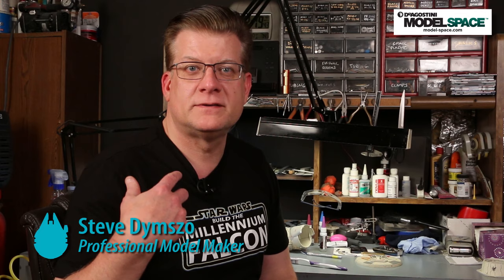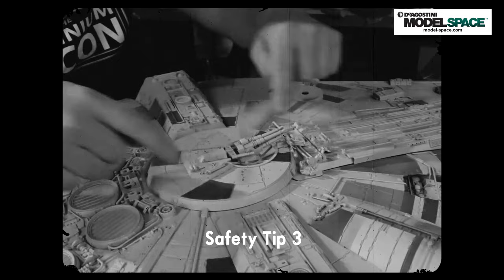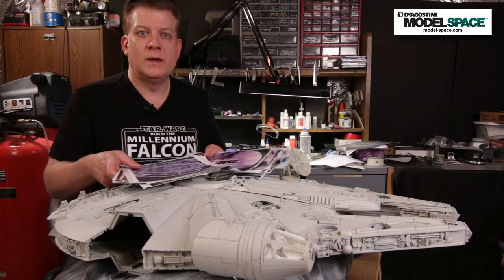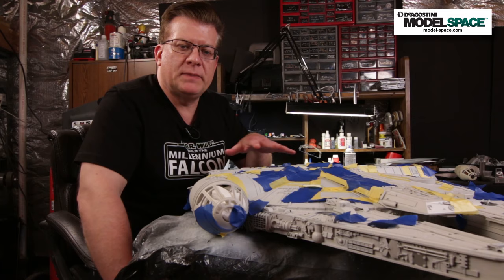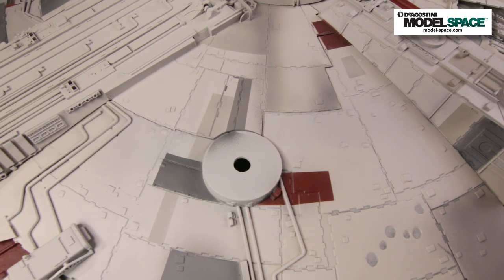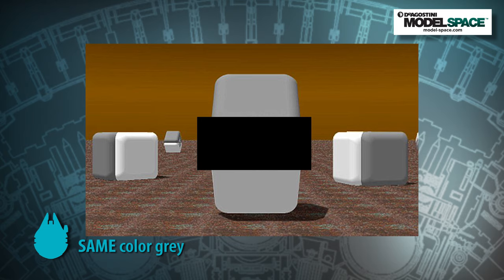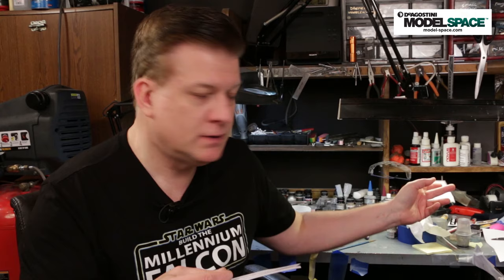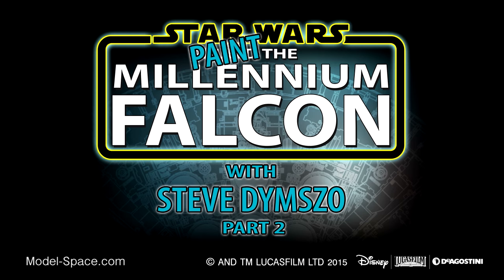Painting the De Agostini Millennium Falcon Scale Model with Steve Dymszo - Part 2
In Part 2 of the series Steve shares his tips and details on beginning the painting process for the De Agostini Millennium Falcon 1:1 scale model replica.

Stay tuned for future videos where Steve will go into great detail on all the tips and tricks you will need to paint the model and make yours the ultimate Millennium Falcon.

About Steve Dymszo:
Steve was a Geotechnical Engineer for 13 years before becoming part of the prop replica industry in 1995. He was the co-founder and VP of Product Design for Master Replicas, and also founded Quantum Mechanix, SD Studios, and Artifactory, which are all currently serving the collectibles community.

This official model of the iconic Millennium Falcon is a 1:1 replica of the original Empire Strikes Back movie prop, and also features unique internal details, lighting and movable parts.

Easy to construct but with an unprecedented level of realism. It really is the ultimate Millennium Falcon model.